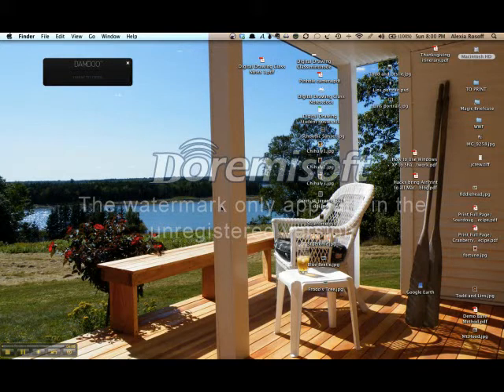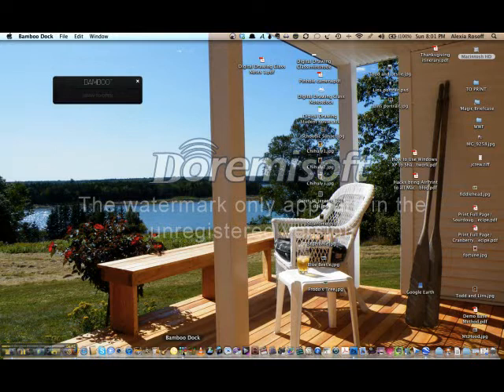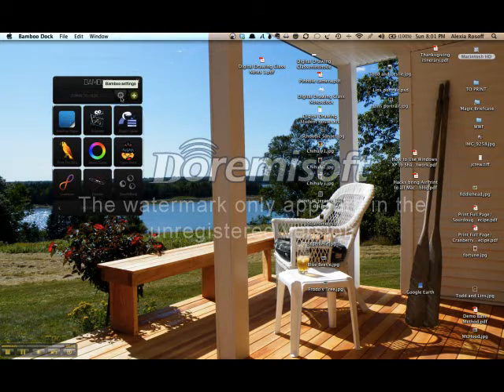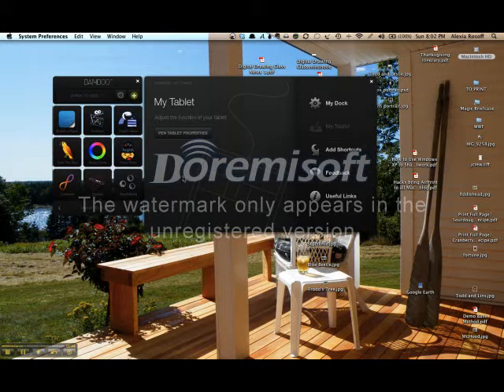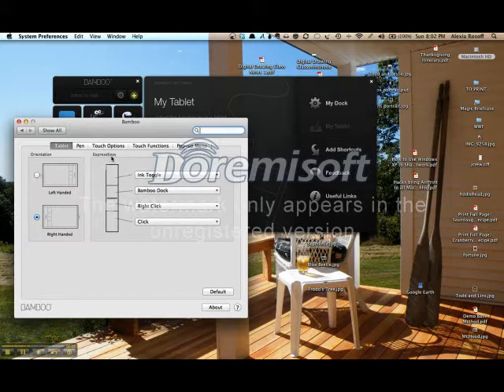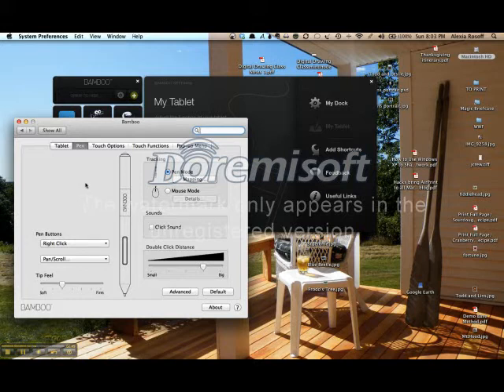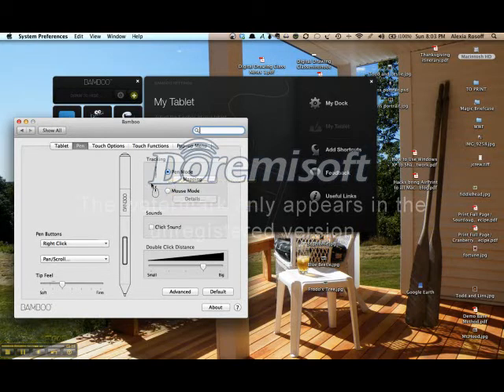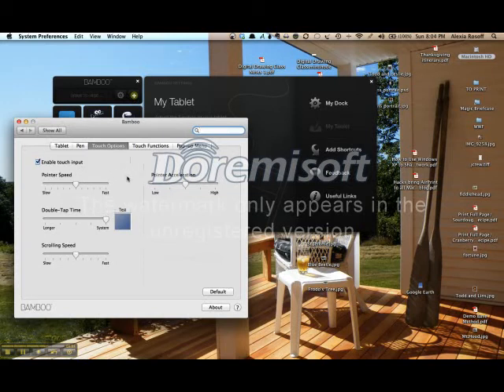Tablet Setup.mov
Tutorial about how to set up your drawing tablet